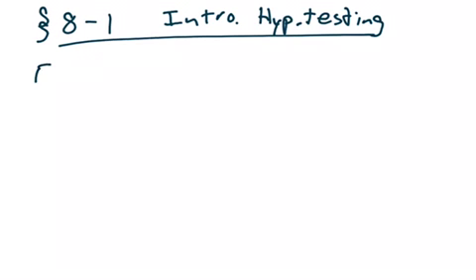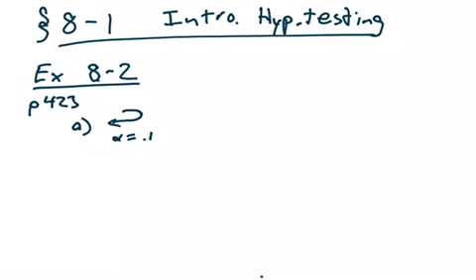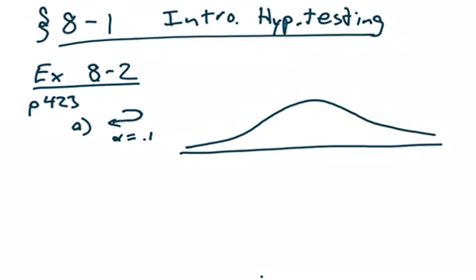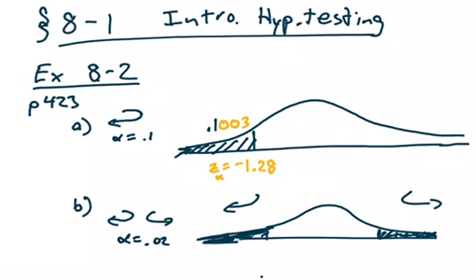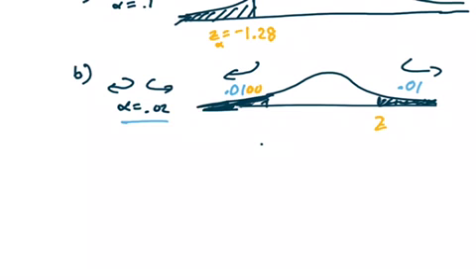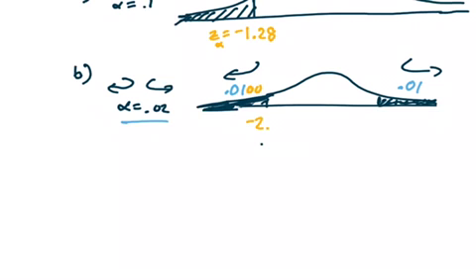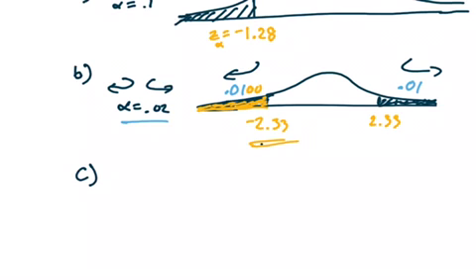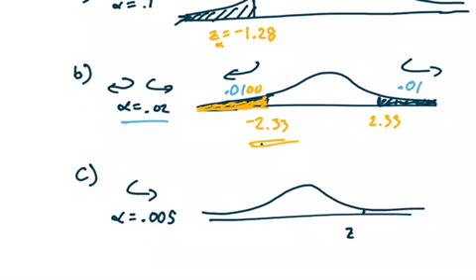8-1 Lecture pt 5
Finding critical z-values